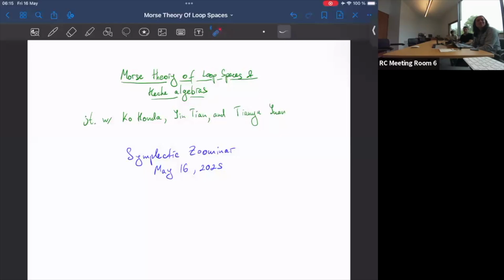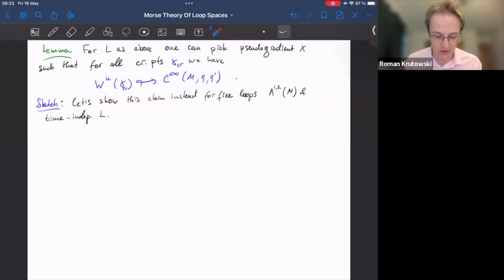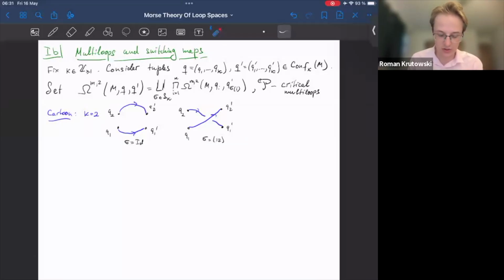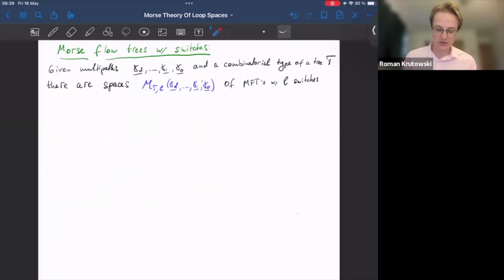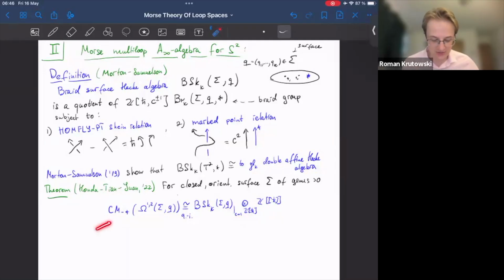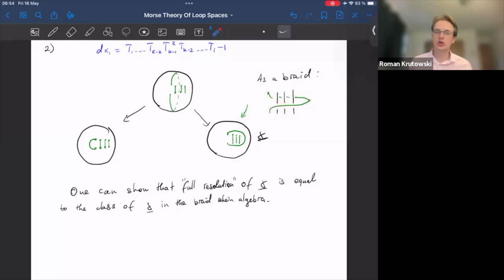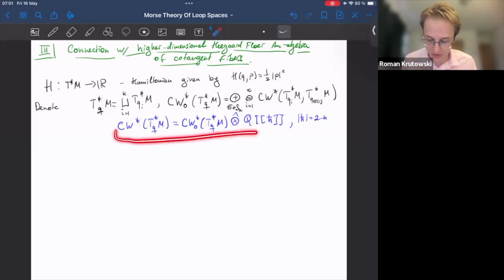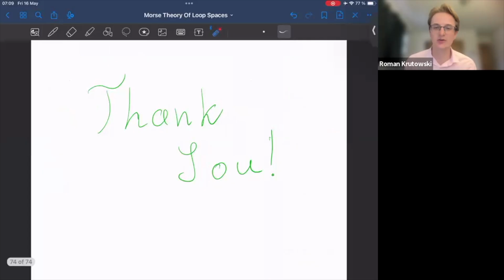Morse Theory of Loop Spaces and Hecke Algebras - Roman Krutowski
9:15am|Remote Access
Topic: Morse Theory of Loop Spaces and Hecke Algebras
Speaker: Roman Krutowski
Date: May 16, 2025

One can associate an HDHF (symmetric) wrapped Fukaya category to a Liouville domain by counting higher genus curves, which are required to be branched covers. For the cotangent bundle of an orientable surface with genus at least one Honda, Tian, and Yuan showed that the A∞-algebra associated with k disjoint cotangent fibers is quasi-equivalent to the HOMFLY-PT braid skein algebra of the surface. In this talk, I will present a Morse-theoretic model that computes the HDHF A∞-algebra of k fibers of the cotangent bundle of an orientable smooth manifold. We use this model to describe the A∞-algebra of k cotangent fibers of the two-dimensional sphere, and show that it is quasi-equivalent to a certain dga. This talk is based on a joint work with Honda, Tian, and Yuan.